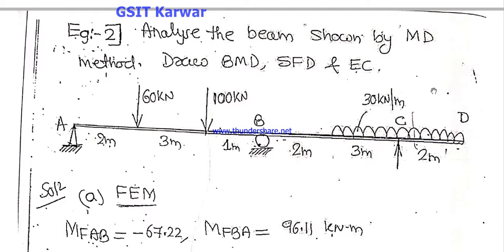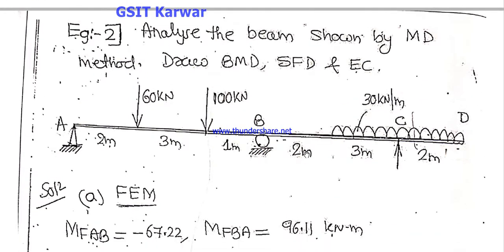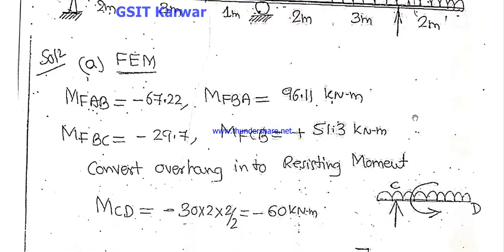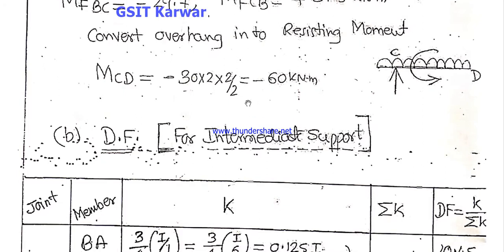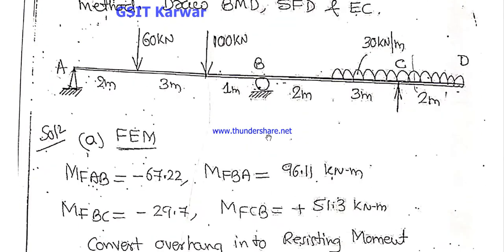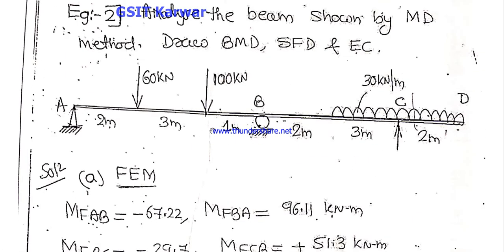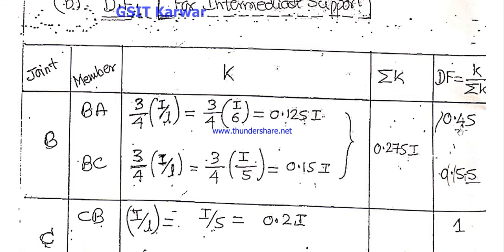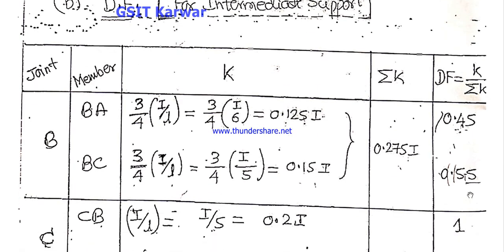Analysis of Indeterminate Structures 18CV52 / Module 2.3 / By Prof. Manjunatha S